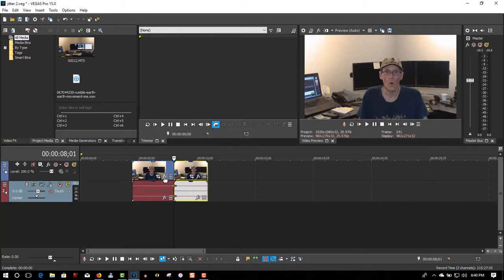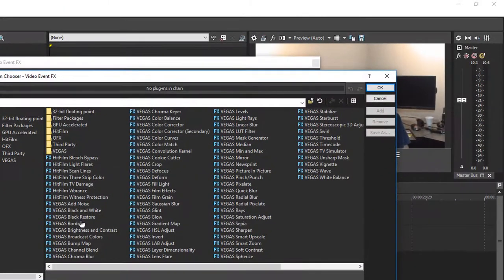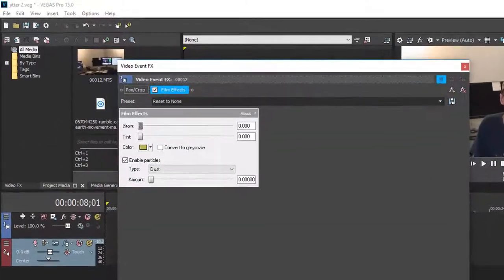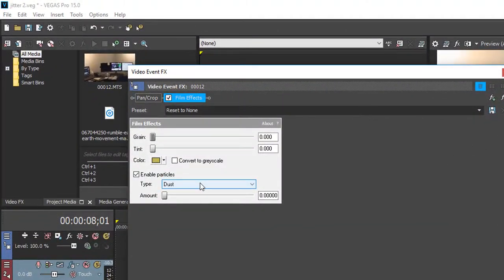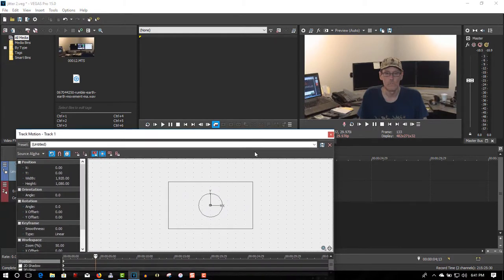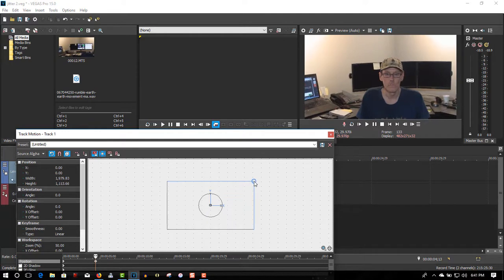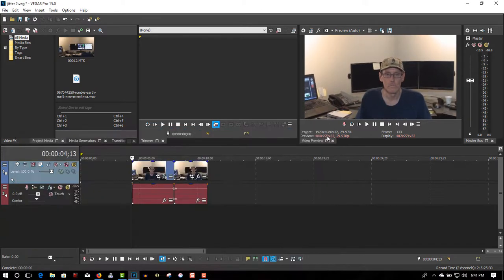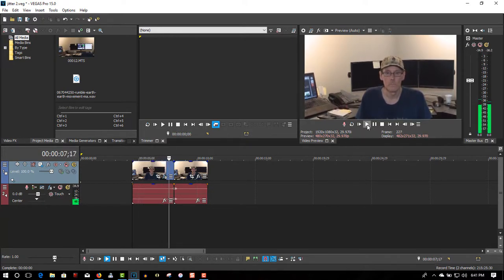Earthquake Effect Using Vegas Film Effects Vegas Pro 15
In this tutorial we will create an earthquake effect using a little unknown effect in all versions of Vegas Pro.